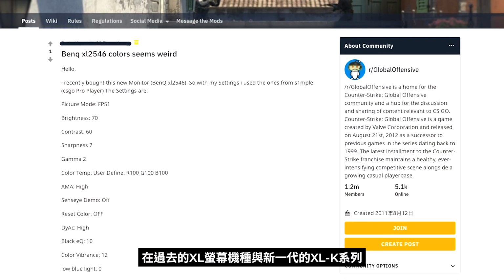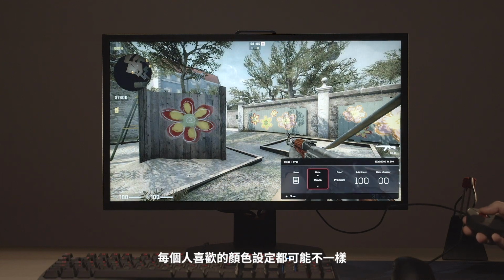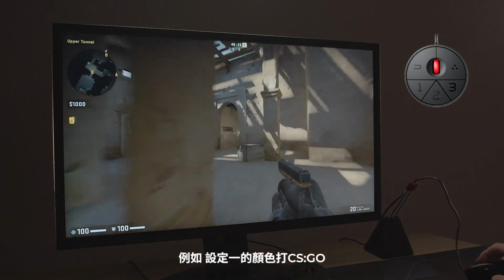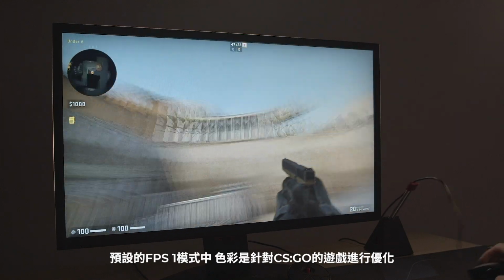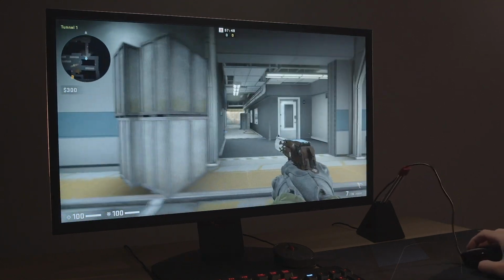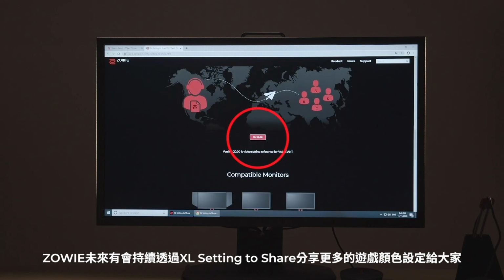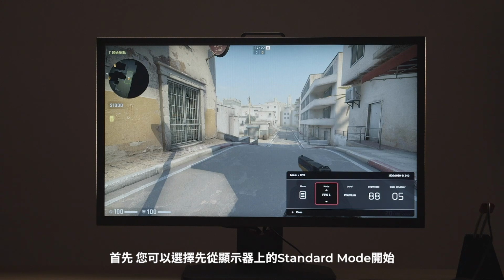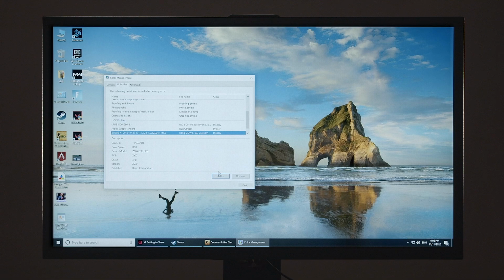如何找到適合自己的顏色設定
很多玩家對我們XL顯示器的第一印象是: 預設顏色怎麼這麼不準?
事實上, 我們的預設模式是針對競技FPS遊戲項目所做的調整.
藉由這個影片, 我們希望跟各位分享我們顏色設定上的想法, 及分享如何找到您個人喜好的設定; 畢竟, 每個人對顏色的偏好都不一樣